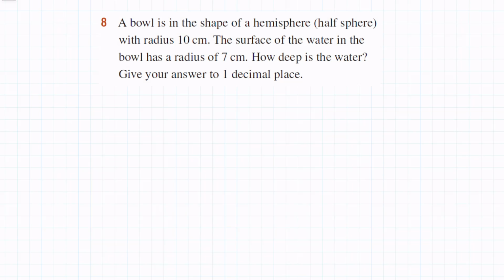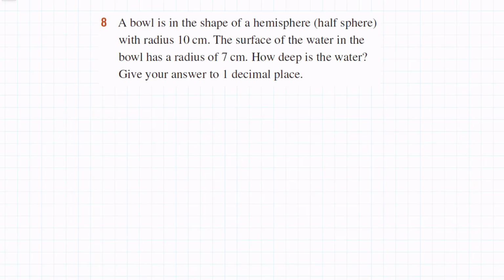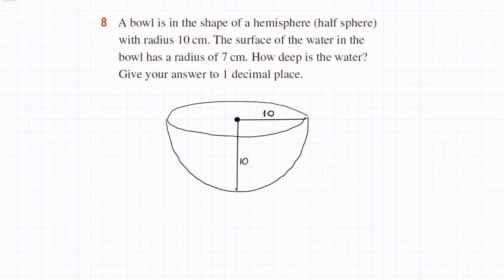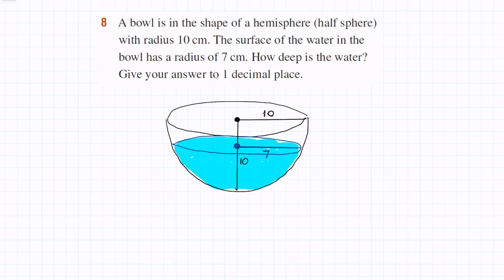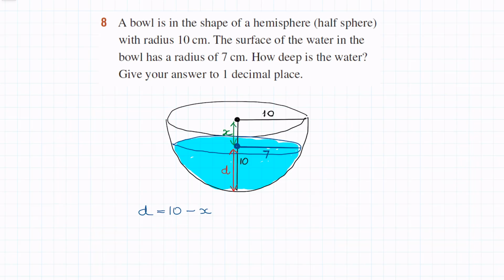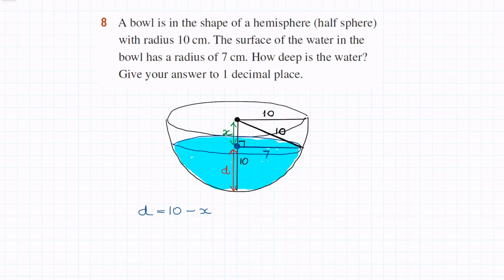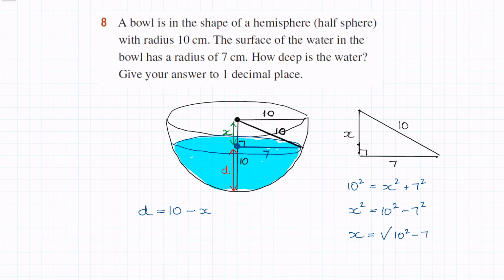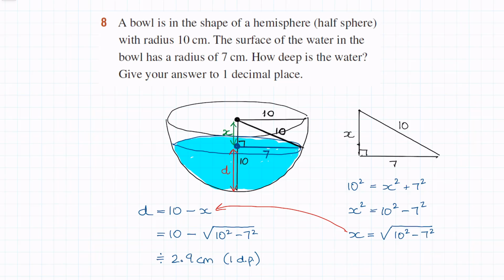How to answer Q8 of Exercise 3D of the Year 9 Cambridge 5.3 Textbook